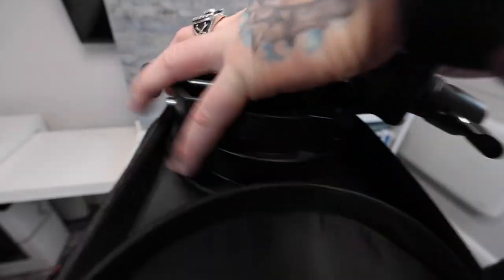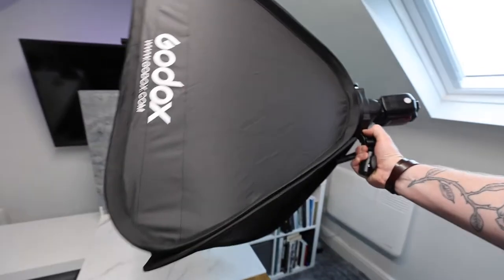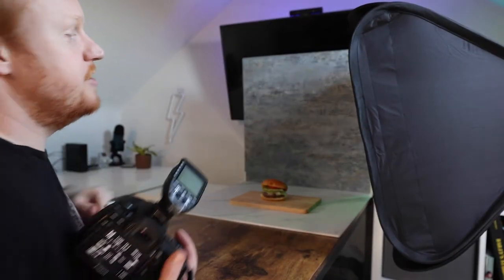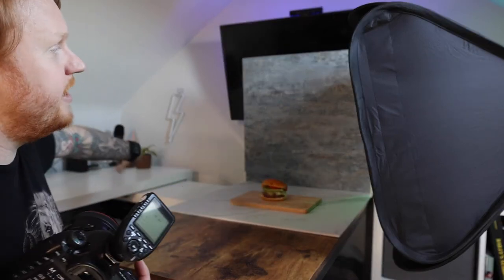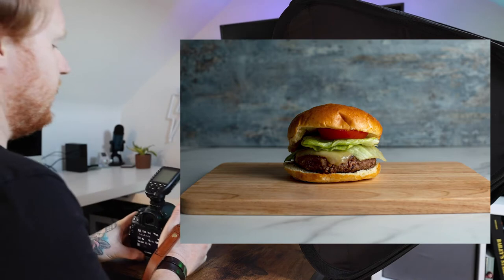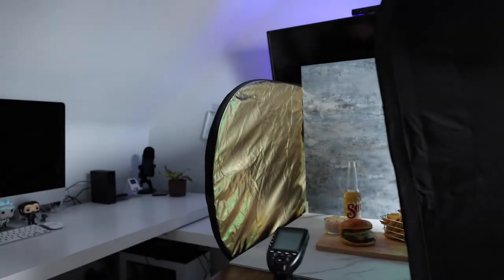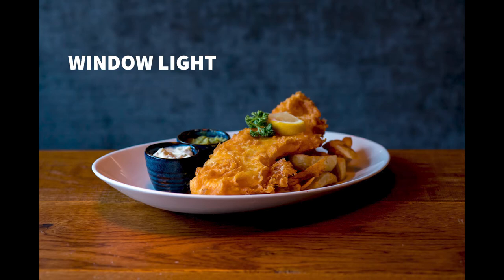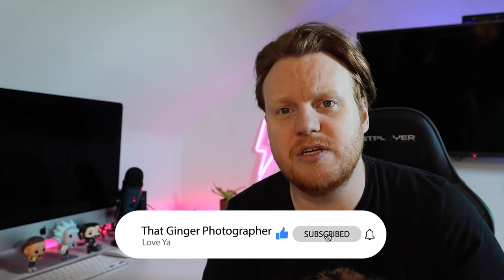How to Photograph Food at Home with One Light Setup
This weeks video is all about photographing food with only one light setup. I've upgraded to the Godox TT685 Flash, and X Pro trigger. I’ve got more content coming up just like this!

Sometimes food photography only calls for one light, whether that’s a flash setup or its a continuous light, it’s always nice to have a bit of control over a scene. I’m sharing my tips here of what I do to help my pictures just that little bit more during food photography.

Remember, you don't always have to use a flash and a soft box to light your images, you can also use continuous light, or simply use natural light by setting the food near a large window and use that natural light in your favour!

I really hope you enjoy this, and i'm going to be uploading some more commercial photography videos soon!

That Ginger Photographer x

00:00 - Intro / Sitting on my Camera
00:35 - Why One Light setup Photography
01:42 - Lighting Setup
02:20 - Another Lighting Setup
02:41 - Using a Reflector
03:30 - Changing Composition in Food Photography
03:58 - Food Photography Props + Composition
05:22 - Different Flash and Soft-box Positions
06:14 - Tips for Commercial Food photography Clients

Food photography has become increasingly popular in recent years, as people share their culinary creations on social media platforms. However, achieving professional-looking food photographs can be a daunting task, especially for beginners. One way to simplify the process is by using a one-light setup, which allows you to create beautiful images with minimal equipment. In this video, we will explore the fundamentals of photographing food using a one-light setup. From understanding lighting techniques and composition, you will gain the knowledge and skills necessary to capture stunning food images.

Section 1: Understanding Lighting
1.1 Natural Light vs. Artificial Light: Understand the differences between natural and artificial light sources, and how they can impact your food photography. Learn when and how to make the best use of each.

1.2 The Role of Shadows: Explore the significance of shadows in food photography and how they can add depth, dimension, and visual interest to your images. Experiment with different lighting angles to create compelling shadows.

1.3 Types of Artificial Lights: Gain an understanding of various artificial lighting options, including continuous lights and strobes. Learn their advantages, disadvantages, and how to select the right one for your one-light setup.

1.4 Modifying Light: Discover different light modifiers, such as diffusers and reflectors, and their impact on food photography. Learn how to control and shape light to achieve the desired mood and texture in your images.

Section 2: Setting Up Your One-Light Setup
2.1 Choosing the Right Light: Select an artificial light source that suits your needs, considering factors such as budget, portability, and available space. Set up your light source in a position that complements your composition.

2.2 Light Placement and Angles: Understand the concept of key light, fill light, and backlight. Experiment with different light placement and angles to create different moods and highlights on your food subject.

2.3 Controlling Light Intensity: Explore techniques for controlling the intensity of your one light, such as adjusting the distance from the subject or using light modifiers. Learn how to balance light and shadows for optimal results.

Section 3: Composition and Styling
3.1 Background and Props: Select suitable backgrounds and props that enhance the visual appeal of your food. Consider color, texture, and composition to create a cohesive and engaging scene.

3.2 Rule of Thirds and Framing: Understand the rule of thirds and how to apply it effectively in food photography. Experiment with different framing techniques to create visual interest and draw the viewer's eye to the main subject.

3.3 Depth and Layers: Learn how to create depth and layers in your food photographs. Use foreground and background elements to add visual interest and tell a story.

3.4 Textures and Details: Capture the textures and details of your food to make it more enticing. Pay attention to food styling techniques, such as adding garnishes or using props to enhance the overall presentation.

Conclusion
Photographing food with a one-light setup opens up endless creative possibilities, even for beginners. Remember to experiment, practice, and develop your own unique style over time. With patience and dedication, you will be able to capture the beauty, texture, and flavors of your culinary creations in stunning photographs that will leave a lasting impression on your audience.